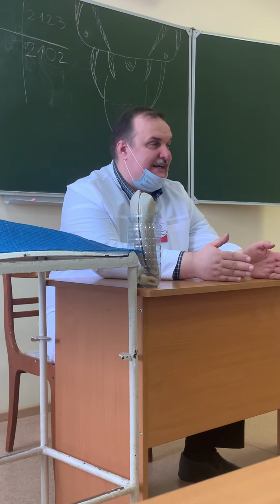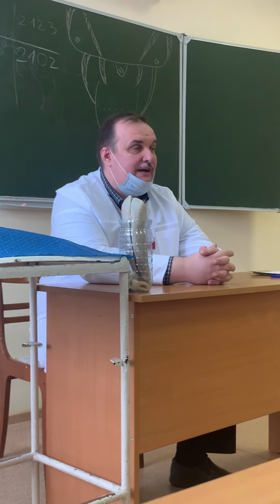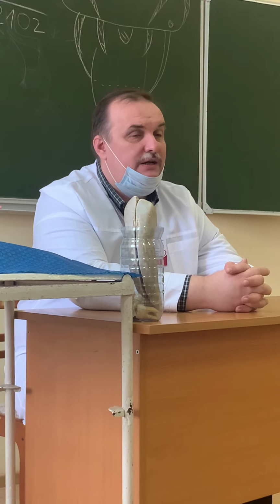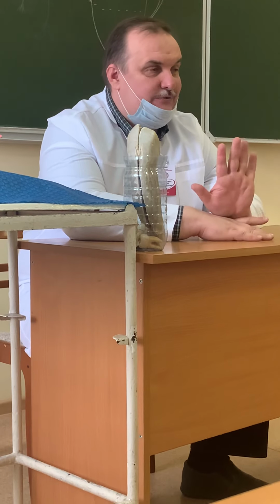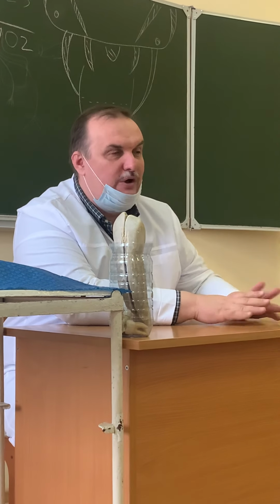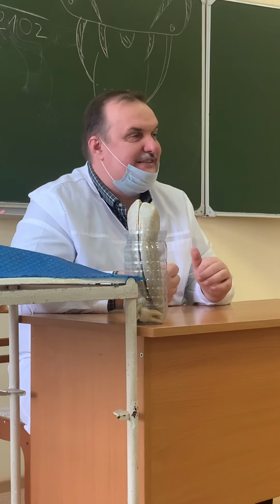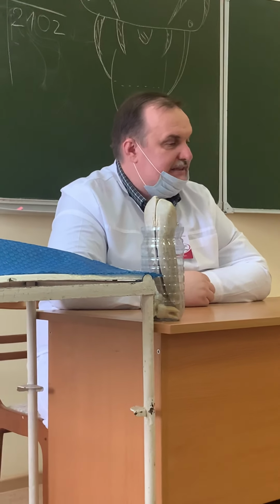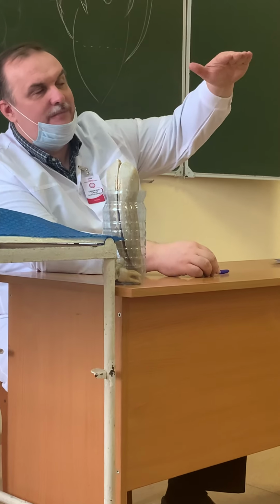Oral cavity 2 👄🦷